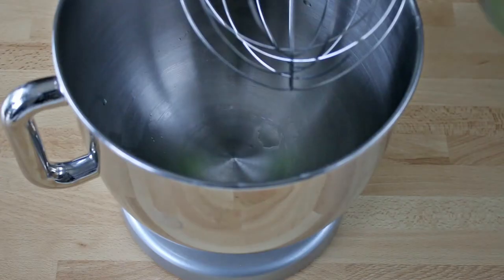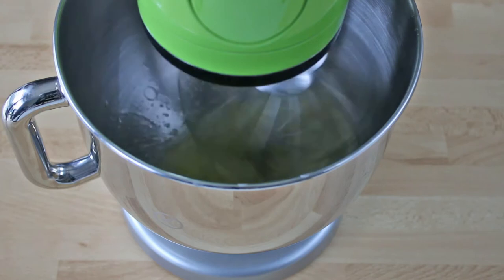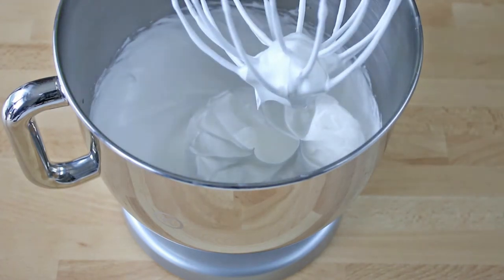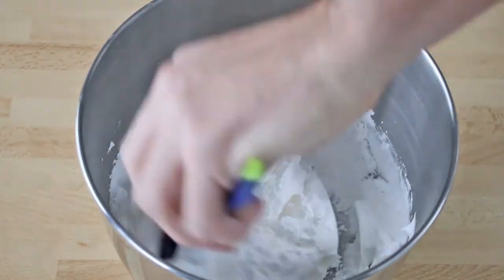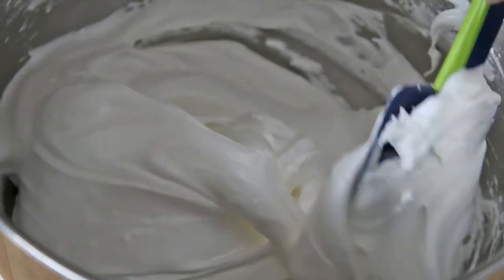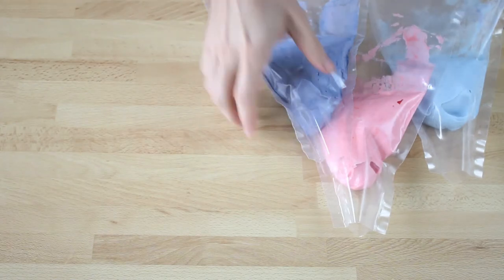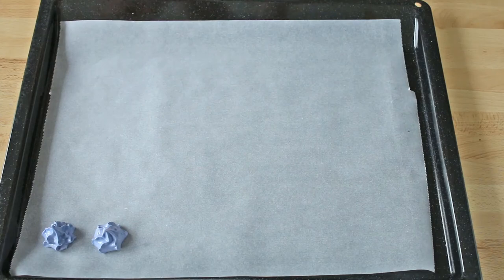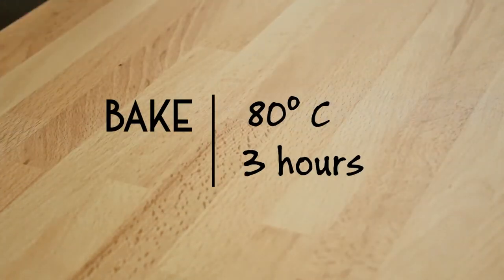How to make multicolor meringues (Unicorn!) | Recipe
Here is a simple way to make fun and colorful meringues.

All you need is:
- 90g egg whites (from ~3 eggs)
- 90g granulated sugar
- 90g powdered sugar
- A few drops of the food coloring of your choice (or just red and blue to make unicorn meringues!)